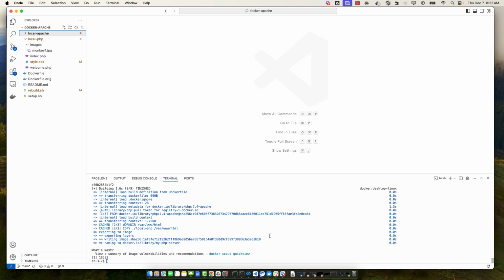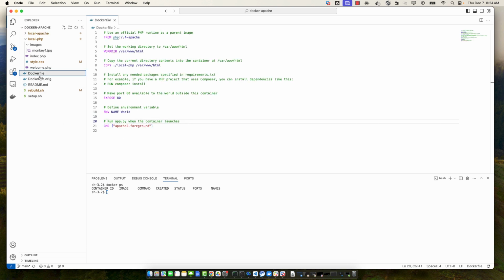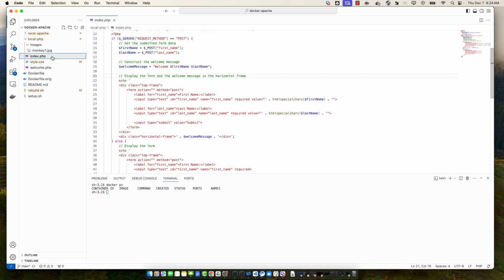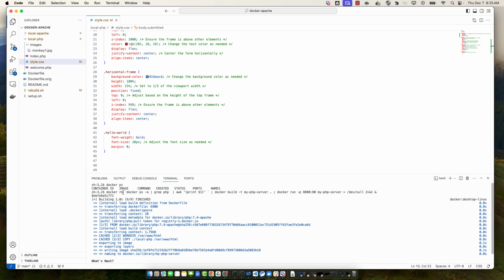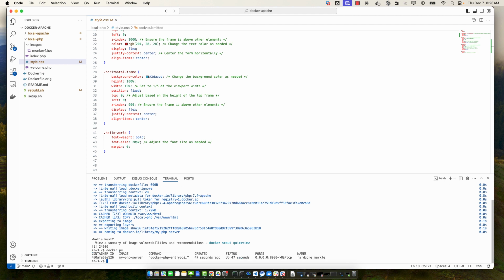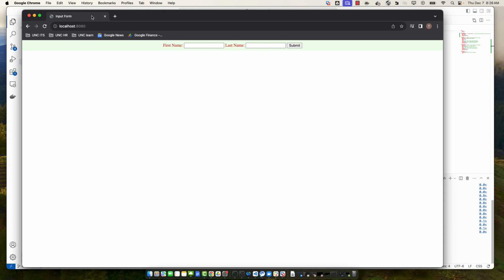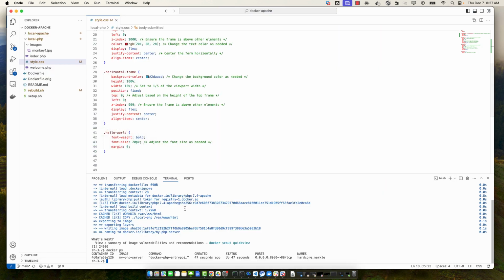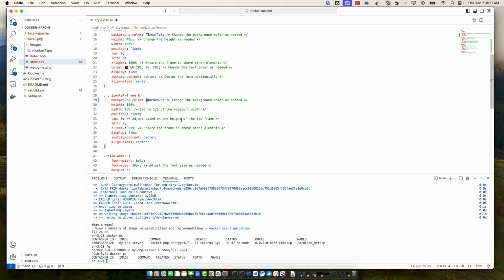php-docker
Php docker dev on mac without php installed on your Mac.